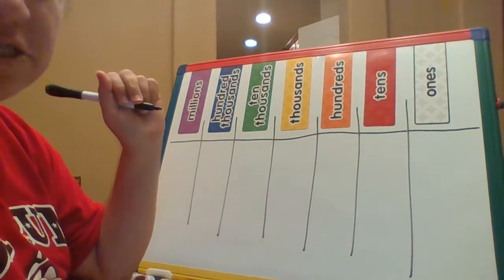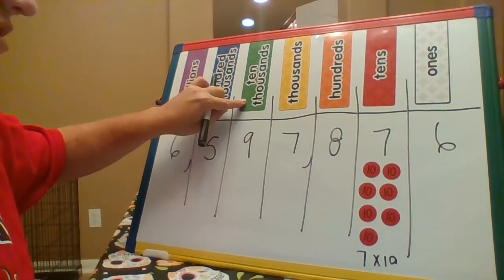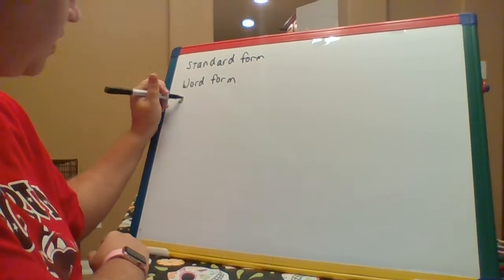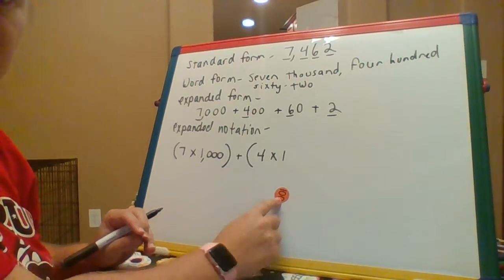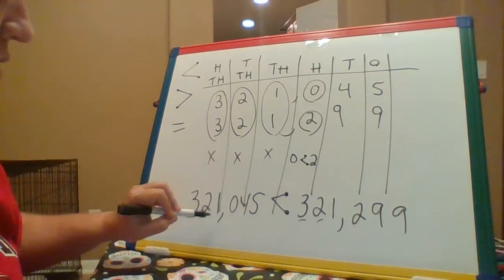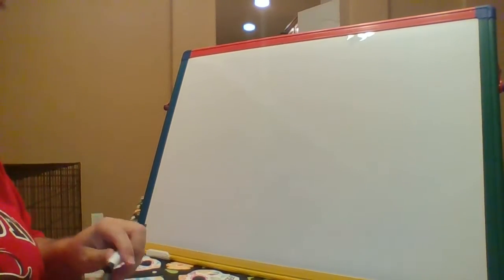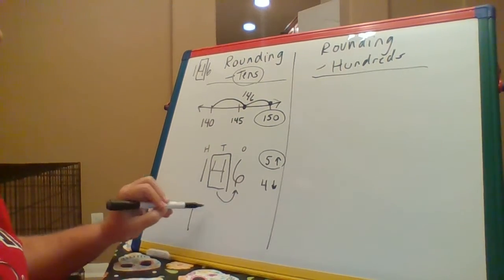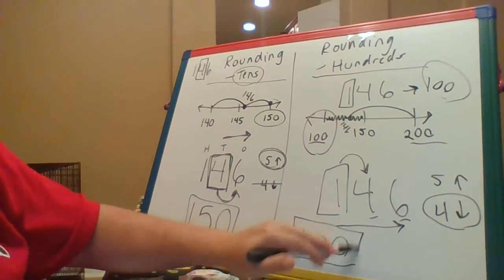Place Value Review - Representing, Comparing, Ordering, and Rounding